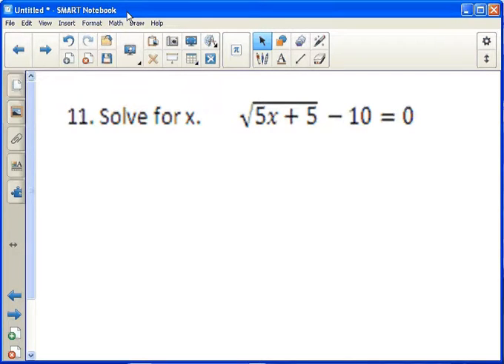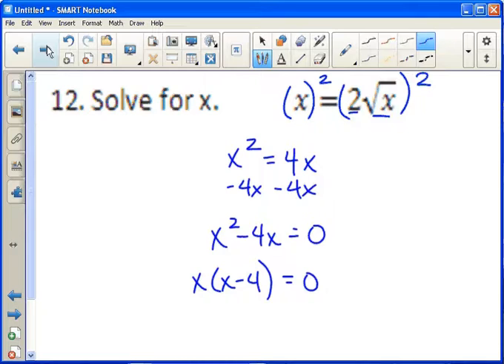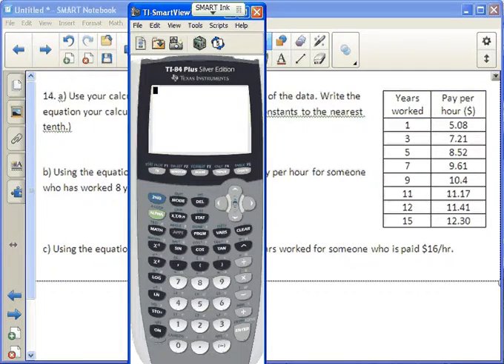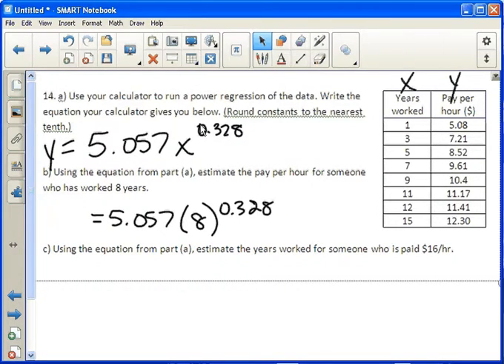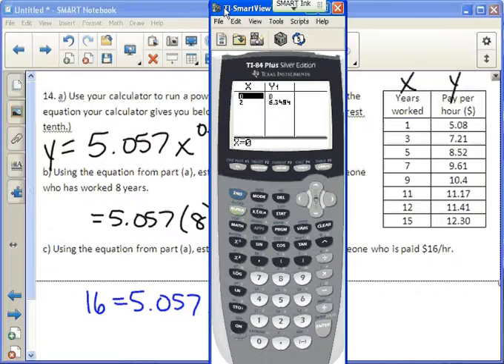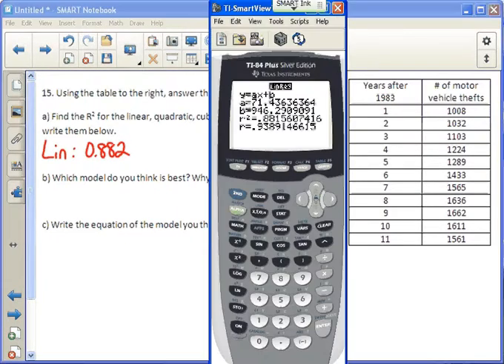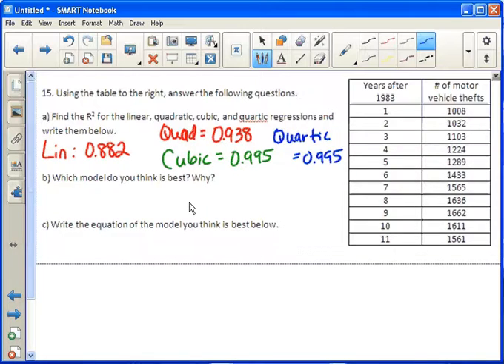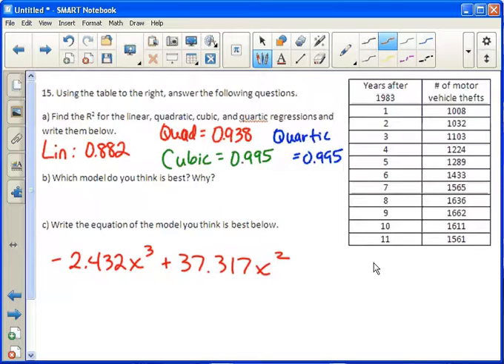Polynomial Review Part 2